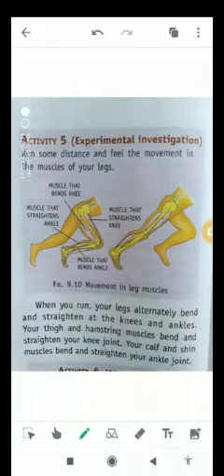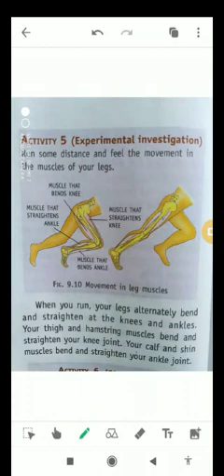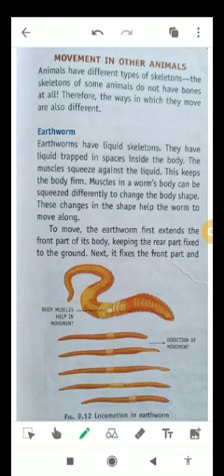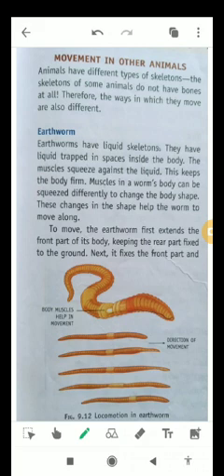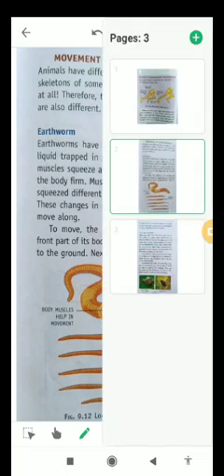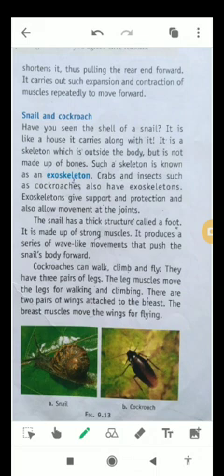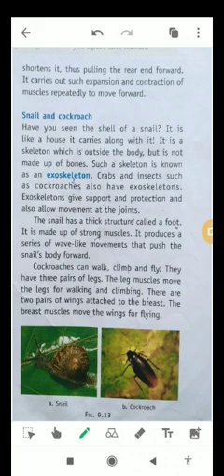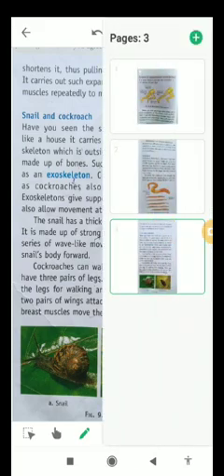Movement in earthworm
Video from Ajit Pratap Singh